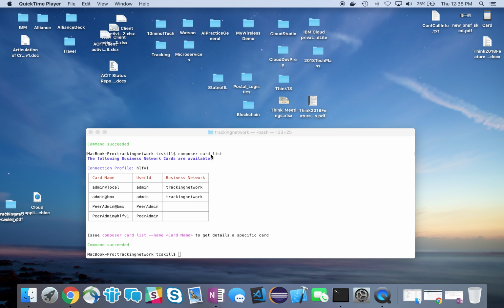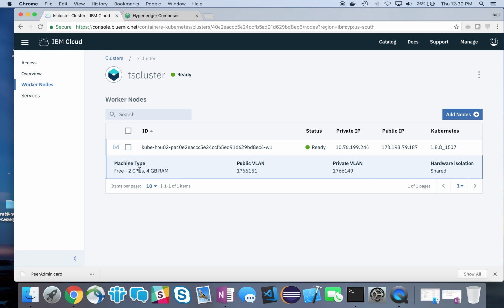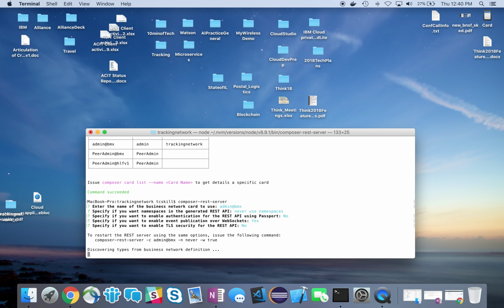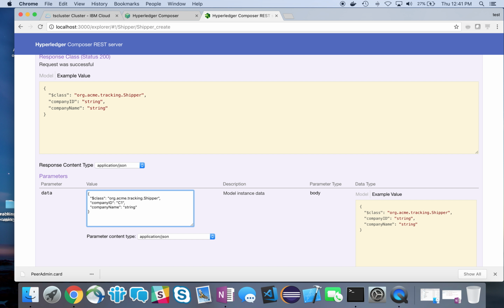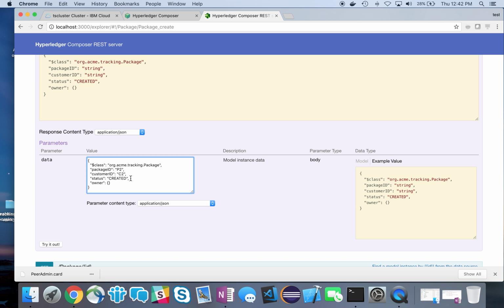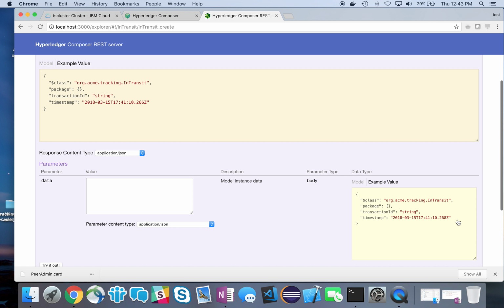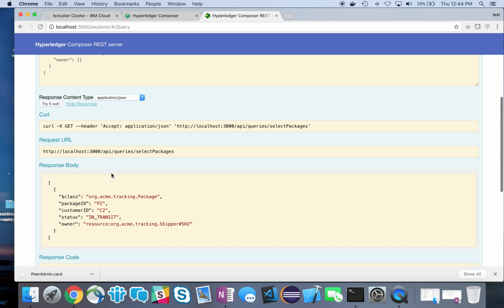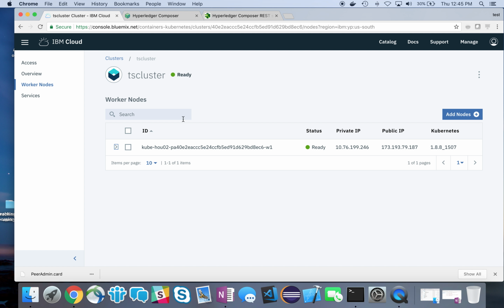Blockchain Development Part 5 - testing on Kube via REST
Part 5 – Test the deployed blockchain network on Kubernetes Public Cloud container via REST server

Note this covers Hyperledger Fabric v1.0 and Composer v0.16